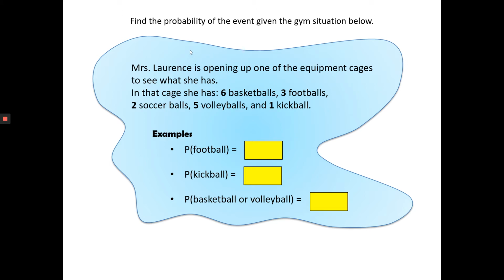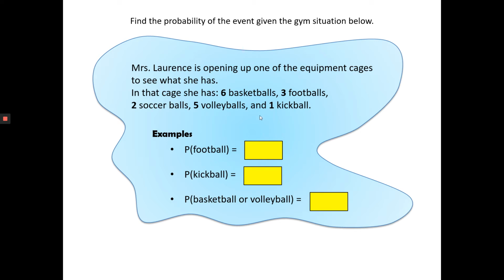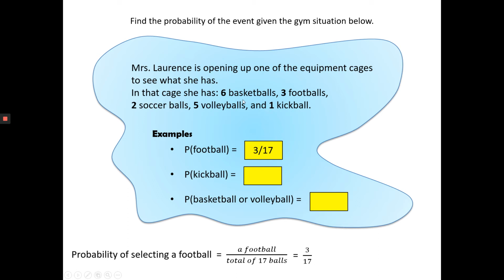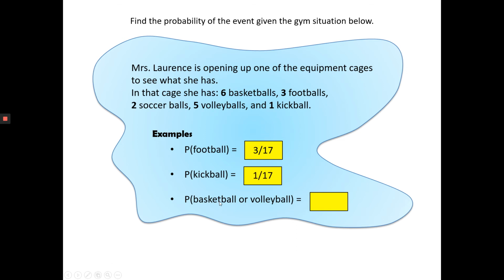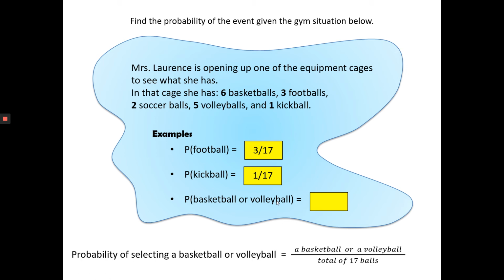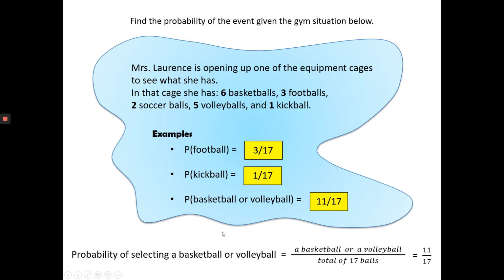7th - simple probability - 1d (word problem)